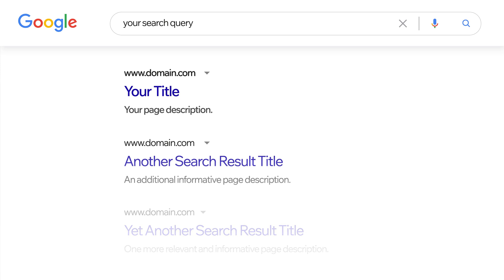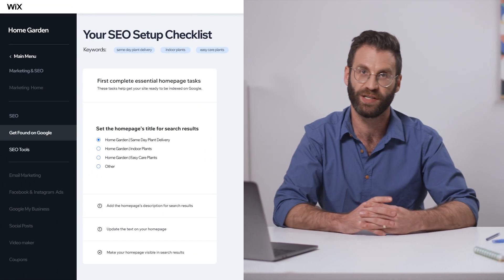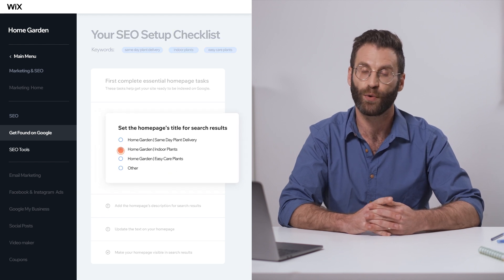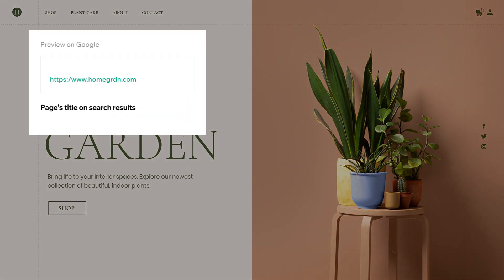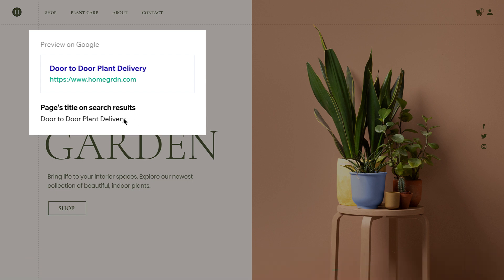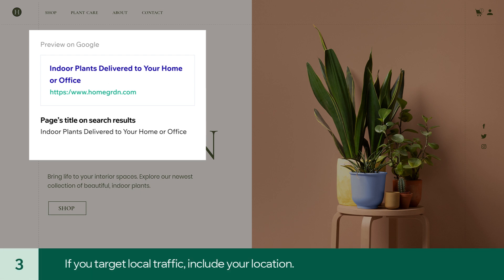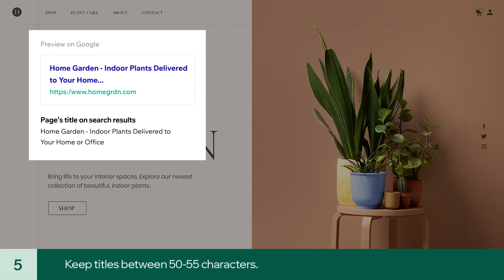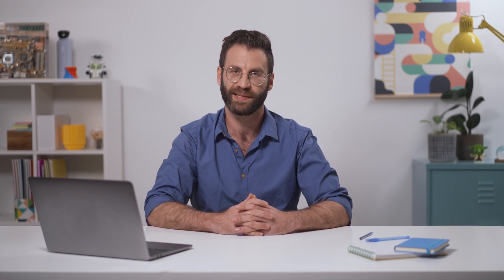How to Optimize Your Website’s Title Tags | Wix SEO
Learn how to write clear and accurate title tags so you can attract the right people to your site and increase conversions. Your host Matthew Kaminsky, from Wix SEO Education, will walk you through best practices for creating your own SEO title tags.